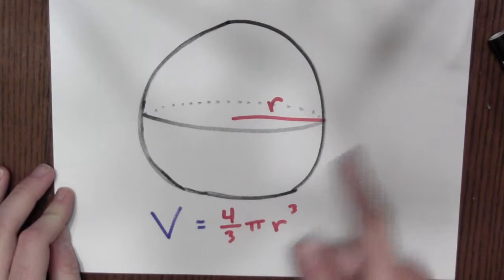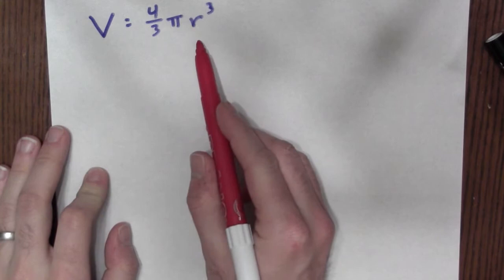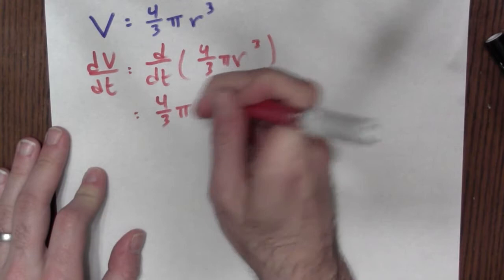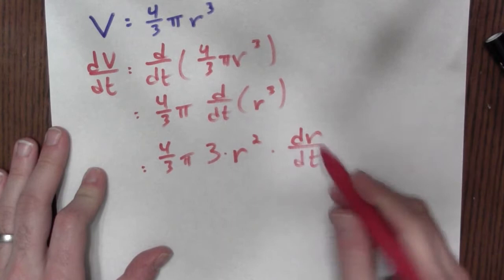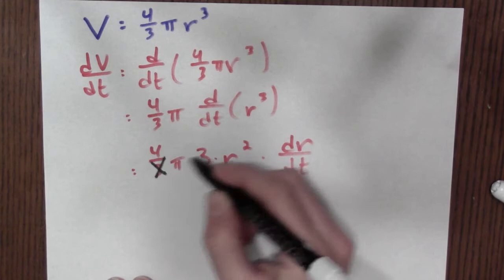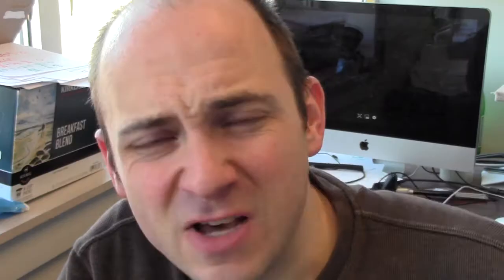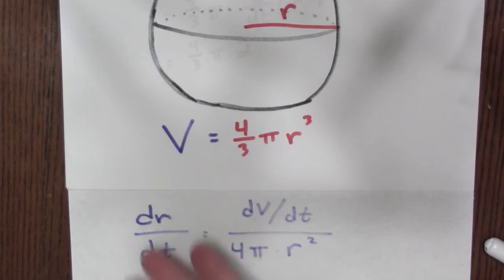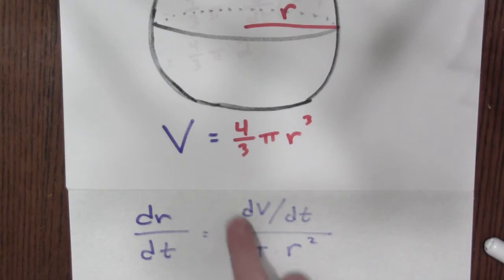How quickly does a balloon fill with air? - Week 7 - Lecture 10 - Mooculus